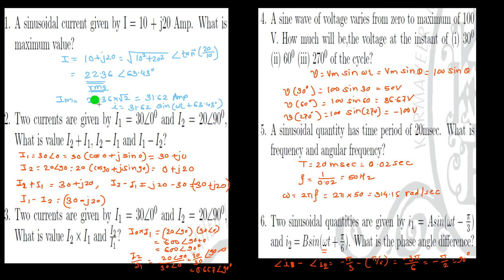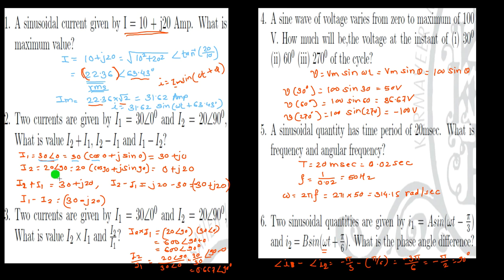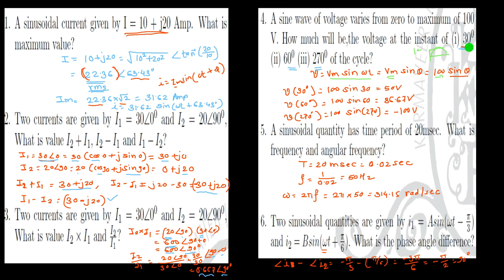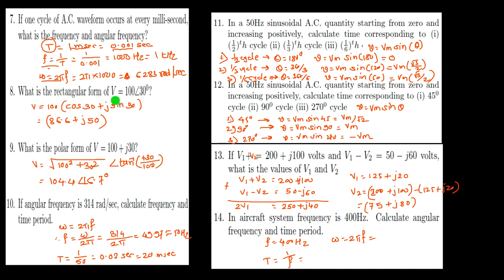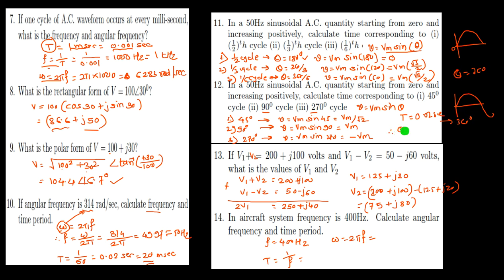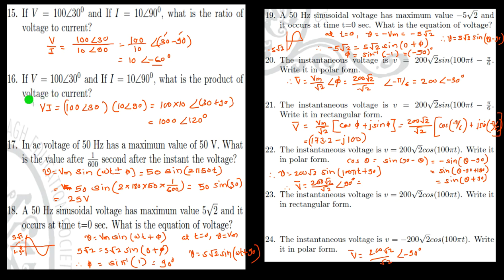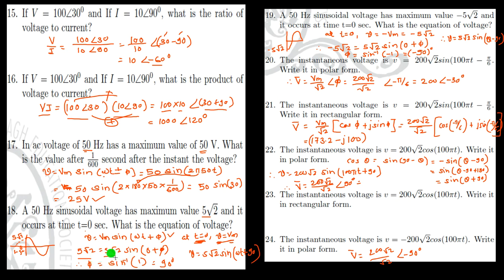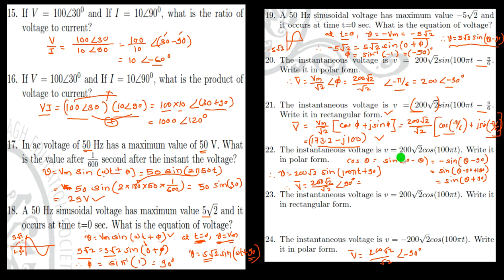Short Q & A on AC Fundamentals Part 01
Q & A on AC Fundamentals Part 01